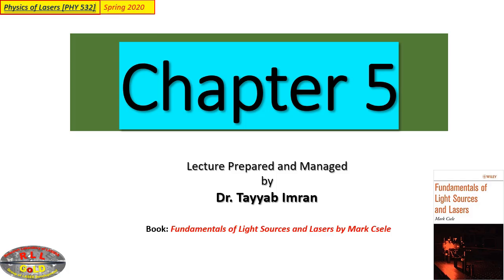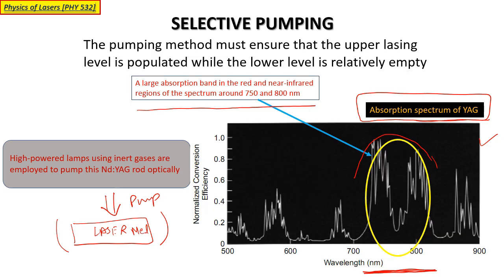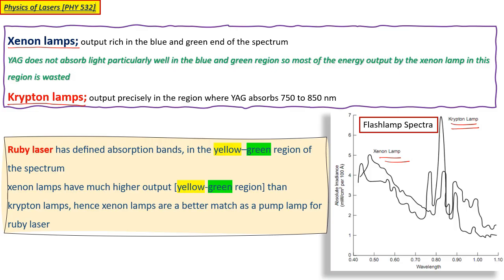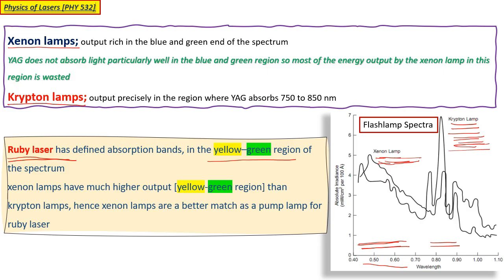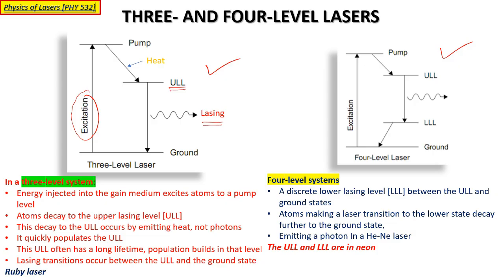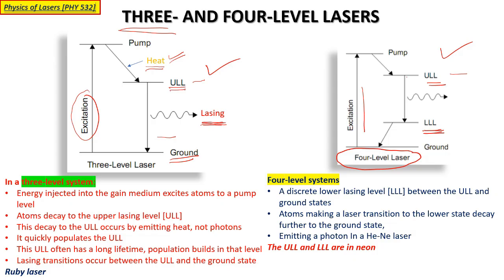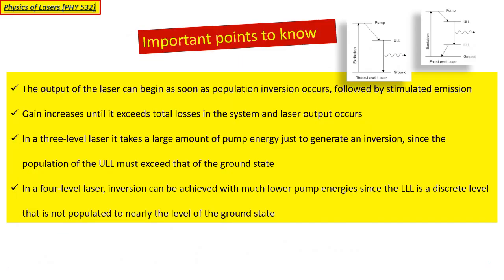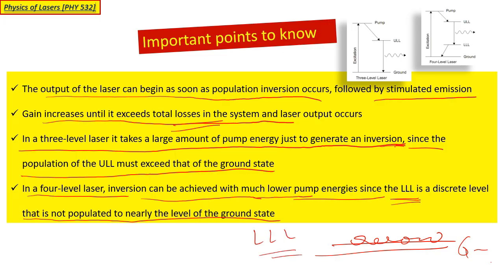Lasing Transitions and Gain [Lecture-1] Physics of Lasers (PHY532) — COMSATS (2019–2020)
This lecture explains lasing transitions and optical gain, with a focus on practical/experimental understanding. Mostly in English, with a few Urdu lines. Based on Mark Csele’s Fundamentals of Light Sources and Lasers.